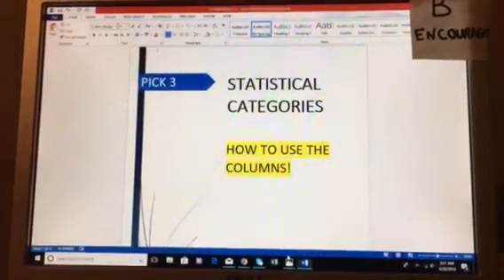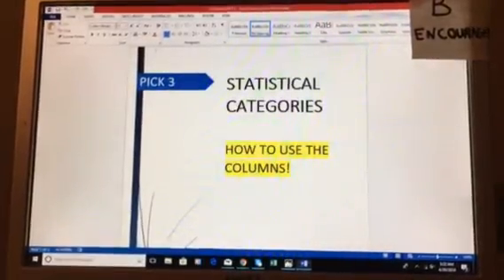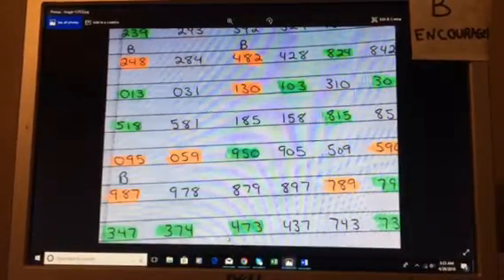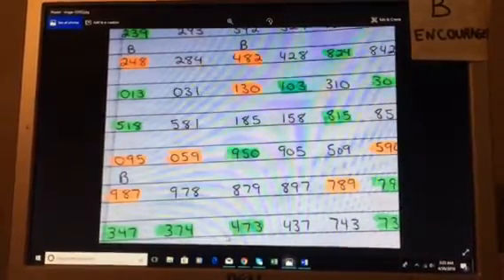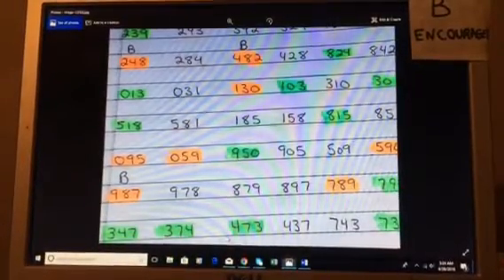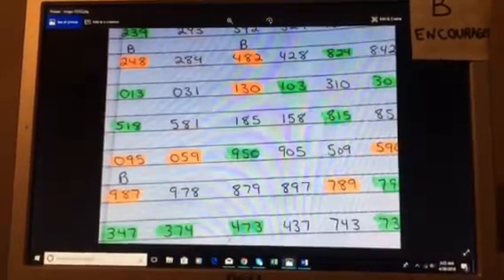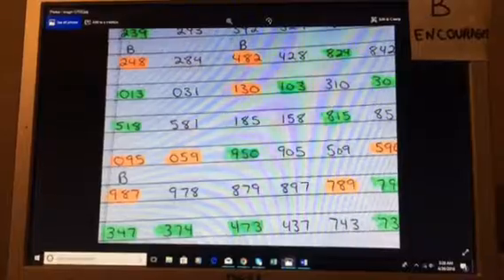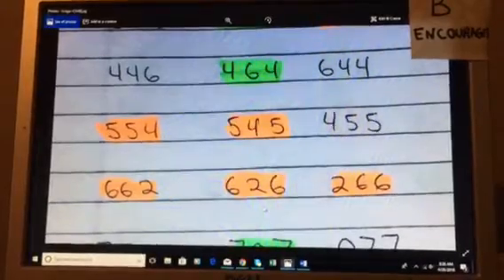LEARN HOW TO WIN PICK 3!! HOW TO USE THE COLUMNS!!!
LEARN HOW TO WIN PICK 3, DAILY 3, CASH 3 PLAY 3 LOTTERY.
THANK YOU AGAIN FOR WATCHING! PLEASE SHARE!
This is Information on how to use the COLUMNS as a Workbook, how to keep track of combinations that have already played. You can use your Workbook in many different ways!!, to help you get the Combinations Straight! If you would like to receive the COLUMNS by Email, just send a request.
IF YOU WOULD LIKE THE MONTHLY FORECAST, THE OVERALL COLUMN RESULTS FOR YOUR STATE, OR A COLUMNS WORKBOOK!